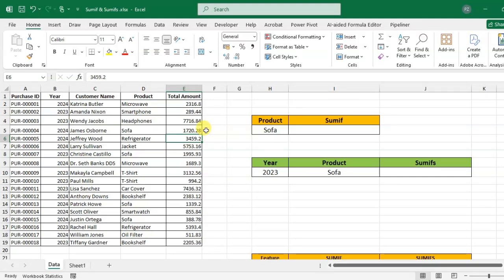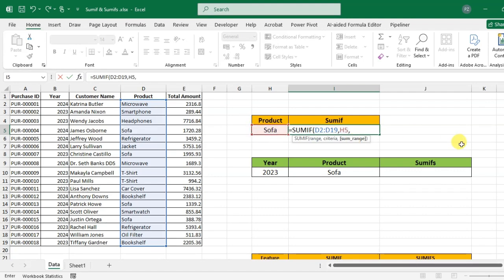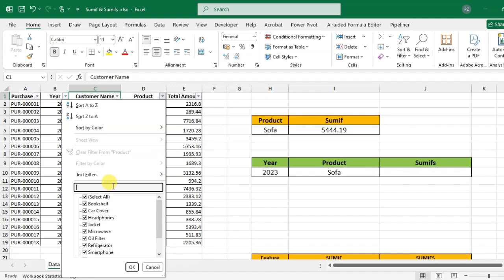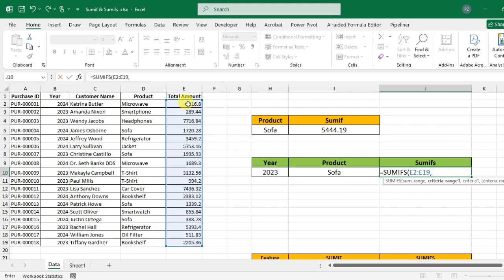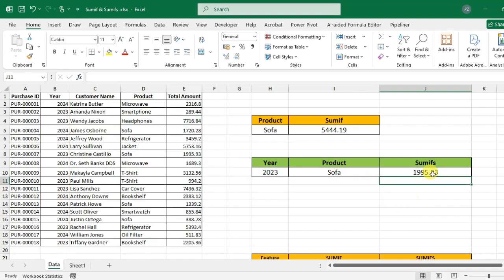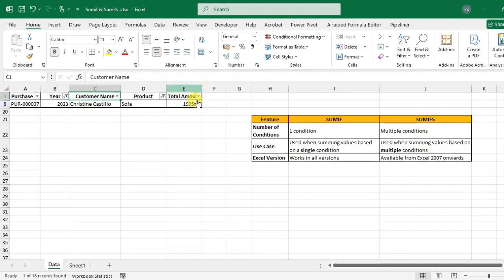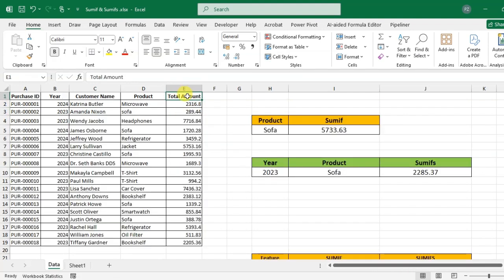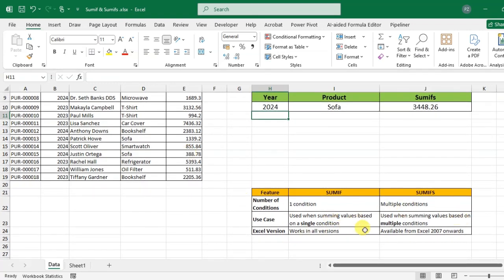How To Use Sumif & Sumifs Function In Excel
In this video, we learn how to use sum if and sum ifs function in Excel. First, we apply sum if with one condition by selecting the product column as criteria range, choosing "sofa" as criteria, and summing the total amount. Then, we use sum ifs with two conditions, year and product, to get the total sum. We cross check by applying filters to verify results. Finally, we see the difference where sum if works with one condition, while sum ifs supports multiple conditions.